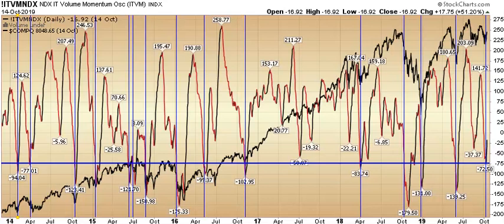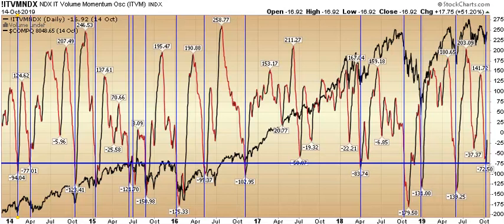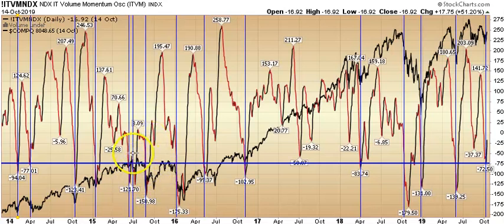Nasdaq Intermediate Term Volume Momentum Oscillator: Applied Stock Market Indicator of the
Free "Hedge Fund Tips" Newsletter & Mini-Webinar about how our system works

Free 2 Week Trial to "Hedge Fund Trade Tips" trade alert service